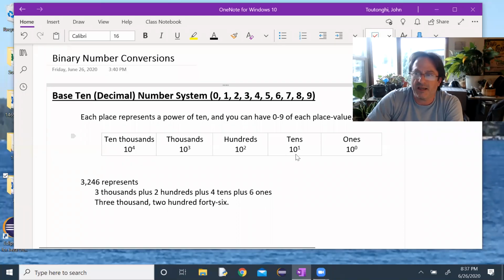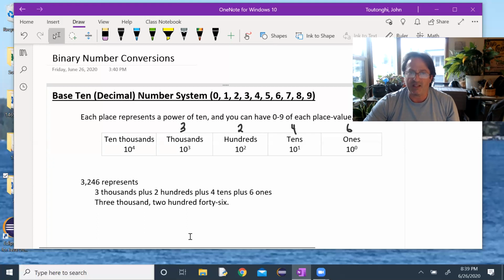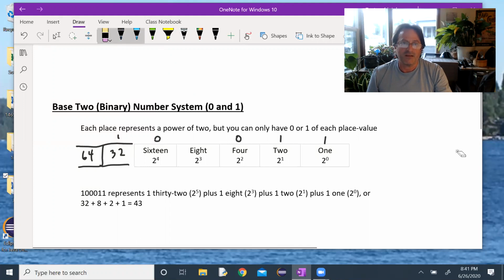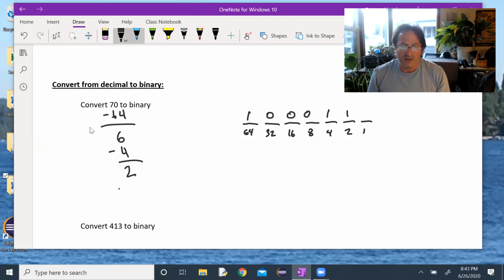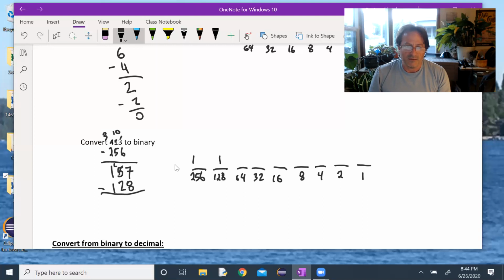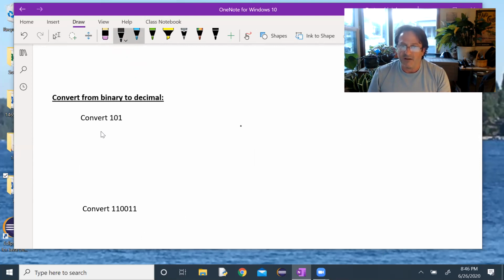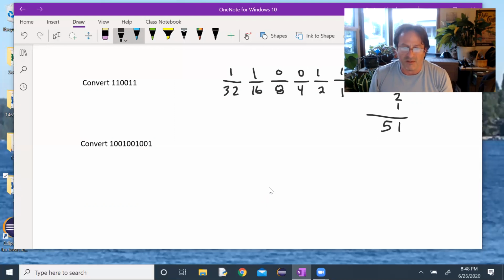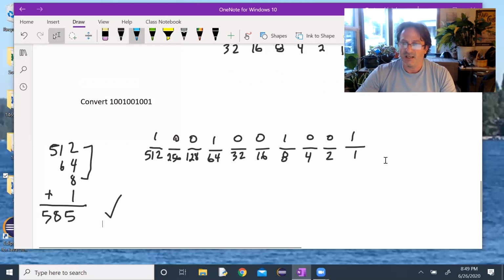Binary Conversions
Base two number system and converting to and from binary.